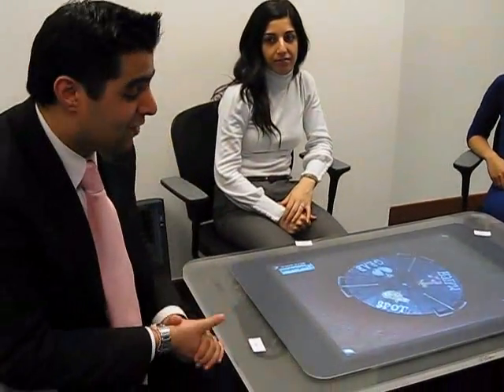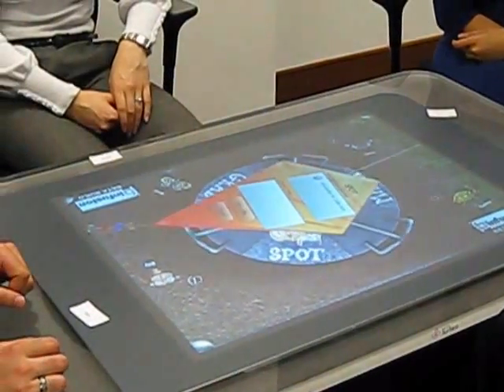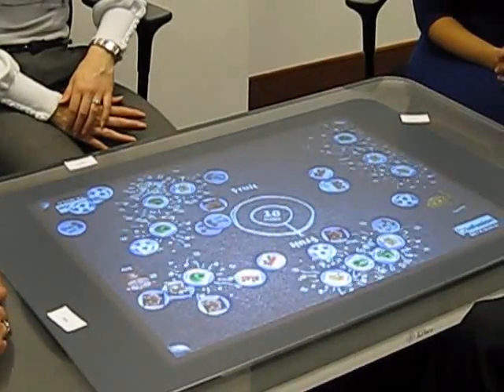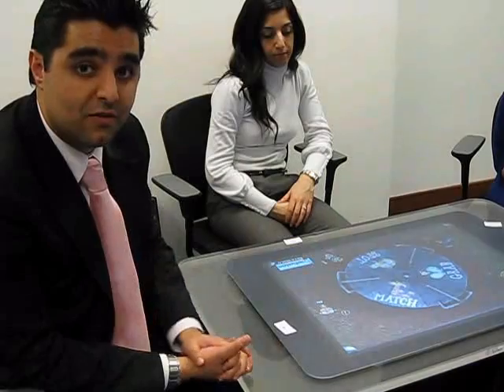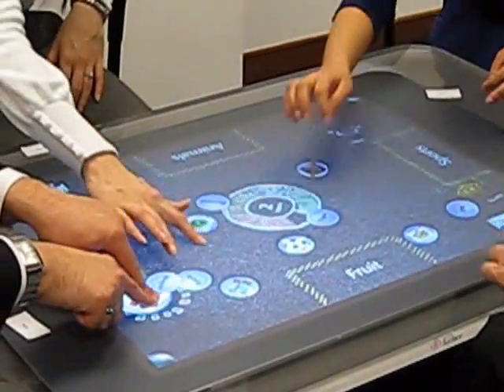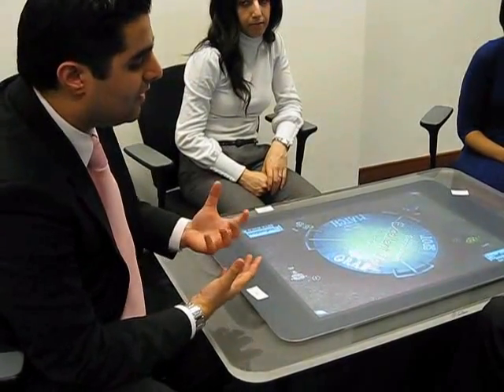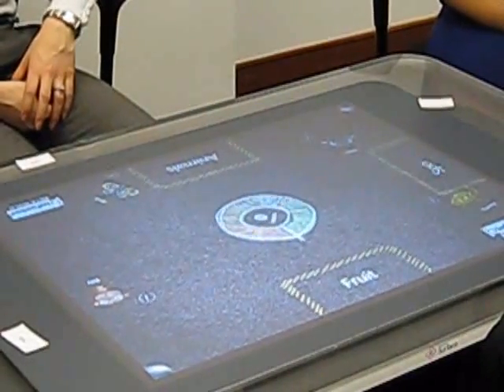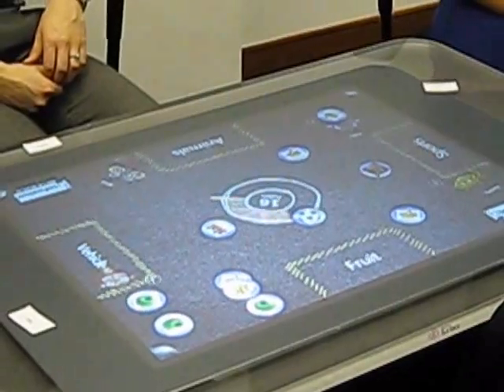Microsoft Surface Demo: Infusion Education Suite for the Torfaen School Board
Filmed in conjunction with the Torfaen School Board as a part of Microsoft's UK Surface launch, the Infusion team demonstrates the Infusion Education Suite for Microsoft Surface.
March 2009 - Torfaen, Wales, UK

Infusion has developed a set of educational activities for Microsoft Surface.  These learning tools are designed for primary school students to help teach essential skills such as multiplication tables, basic language translation, or animal species classification.  Each activity in the suite promotes a collaborative element that encourages the students to learn the presented material while interacting in a cooperative manner.

The application can be easily modified to include additional games or new content for existing games via the simple addition of an XML file.  The Infusion Education Suite also includes a set of tags that, when placed on the Microsoft Surface, allow teachers to manipulate game dynamics and difficulty.

In addition, players each receive game tags that are used to identify individual students for the purposes of accumulating score and achievements.  Each student's tag is associated with a custom in-game avatar they create. An attract screen allows students the opportunity to draw directly onto the Microsoft Surface and have their art appear as the background during games they play.

The Infusion Education Suite is a tool for students and teachers to deliver curriculum and concepts in a simple and enjoyable format. Infusions core capabilities in software development and user experience design mesh seamlessly to create a highly effective teaching application.